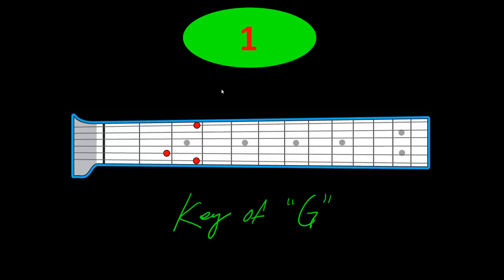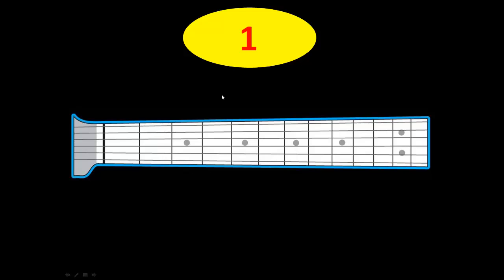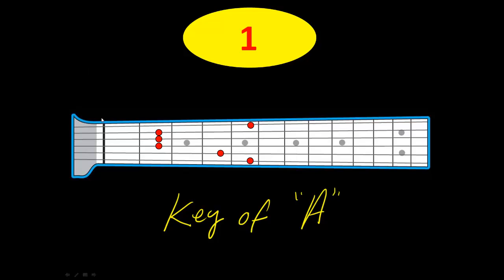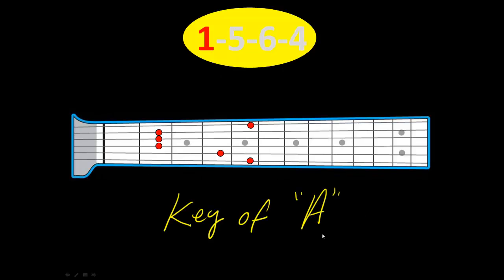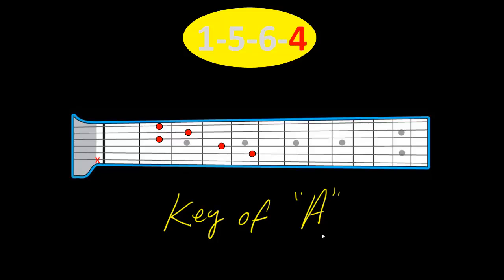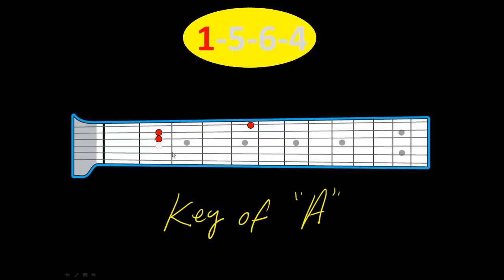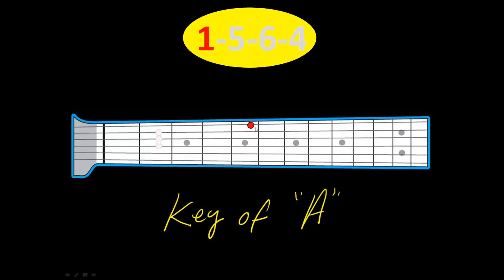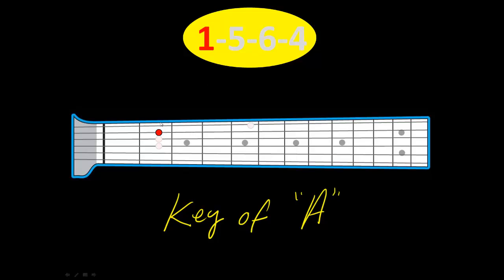Understanding chord tones on guitar (part 1)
Worshipwoodshed lesson on chord tones for guitar.  This is the 2nd lesson on chord tones.